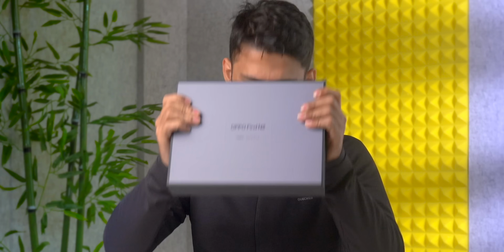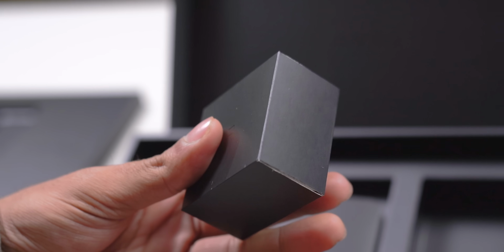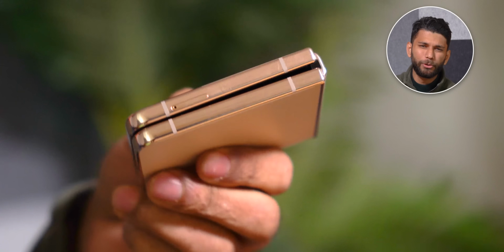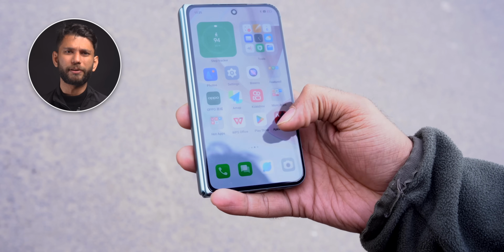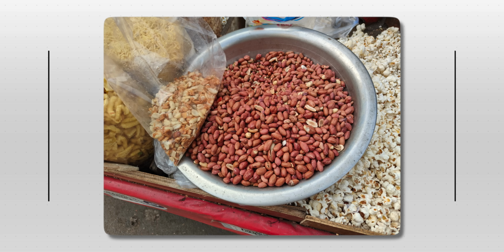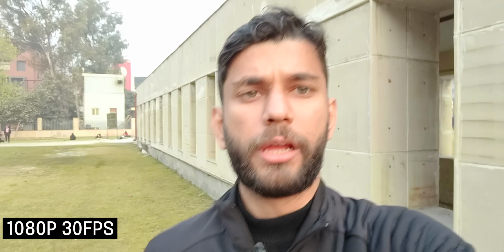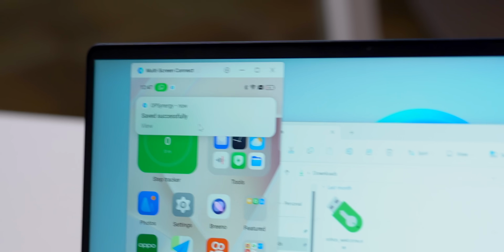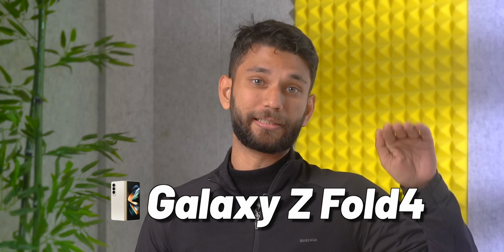This Small Foldable Phone is Better than Samsung?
🌟 Team TechWiser 🌟